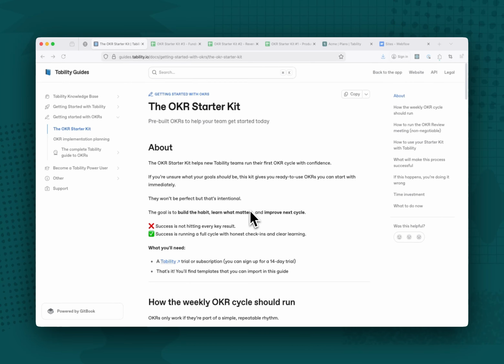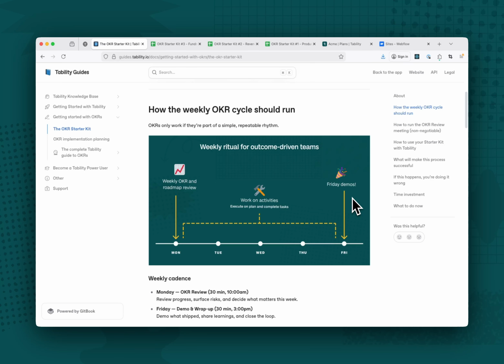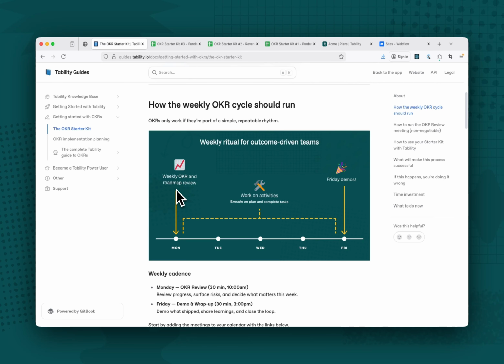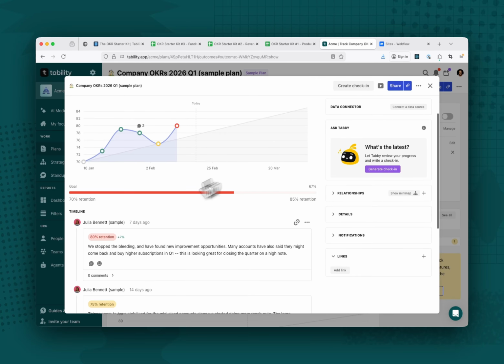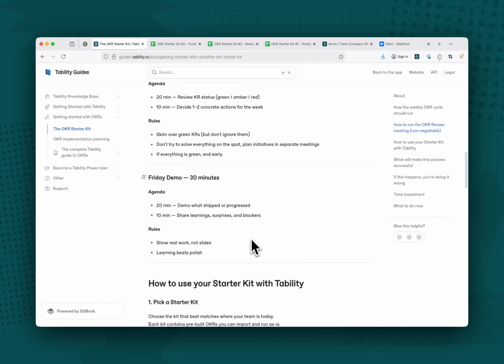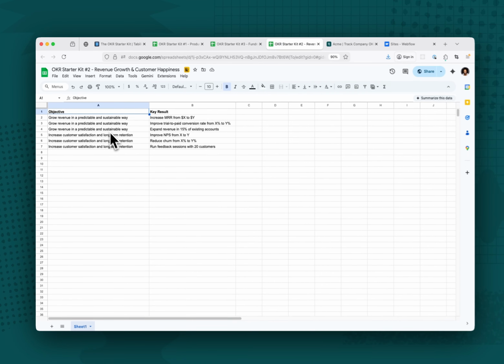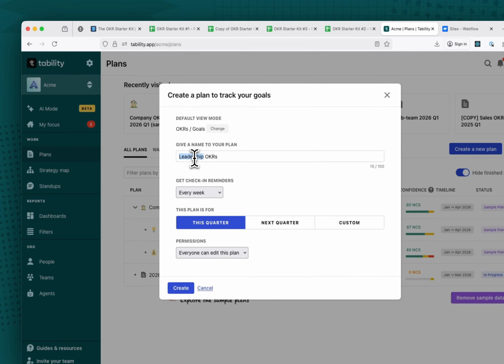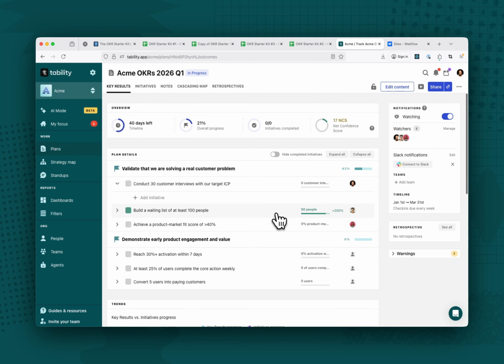OKR Starter Kit: stop overplanning, start executing